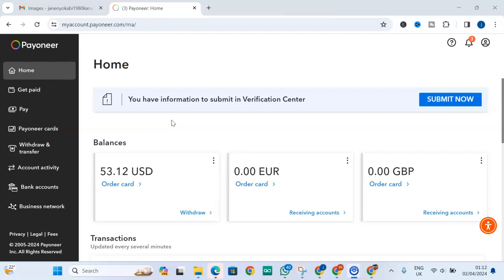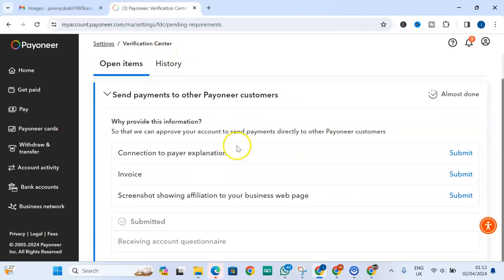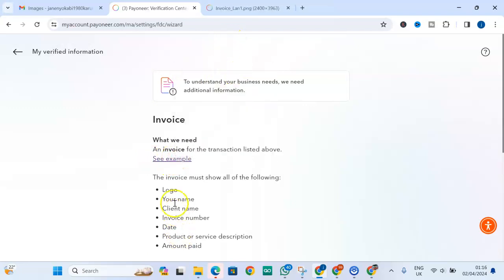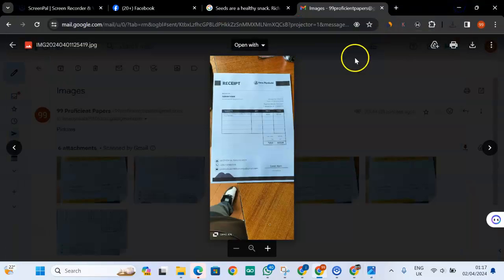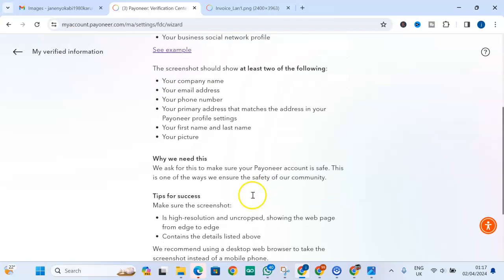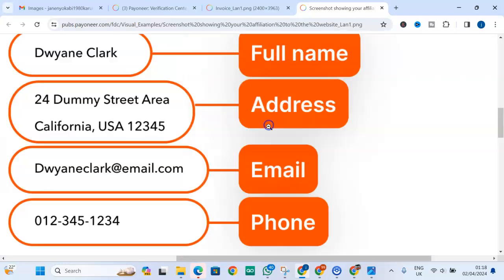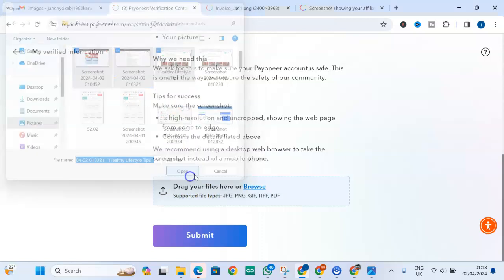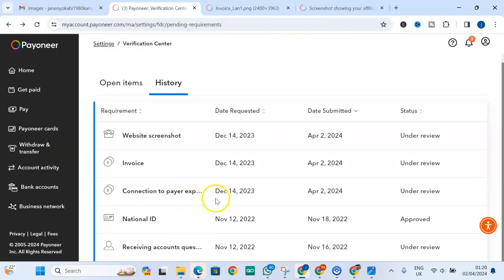How To Submit Evidence Document in Payoneer Verification Center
The video explains how to submit required documents in the Payoneer Verification Center for a $53 PayPal transaction, including an invoice with key details and a screenshot of the user’s business profile. The user demonstrates downloading and uploading the necessary files, ensuring they meet Payoneer’s requirements. Once submitted, the user confirms they will wait for email approval and offers support for Payoneer and PayPal-related issues.

payoneer business website url verification, payoneer verification center under review, payoneer address verification sinhala, payoneer address verification not accepted, payoneer micro deposit, payoneer account verification code problem, payoneer account sinhala
payoneer account kaise banaye, payeer verification process, payoneer verification documents, payoneer verification problem, payoneer address verification problem, bank document for payoneer address verification, payoneer verification requirements, payoneer verification takes too long, payoneer verification center under review, payoneer address verification kenya